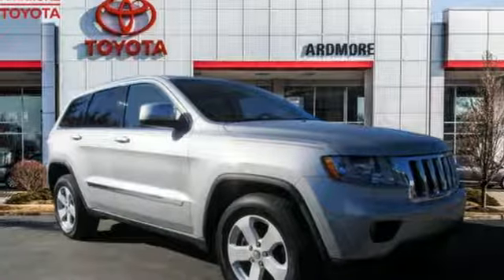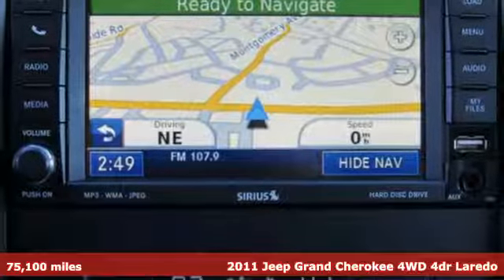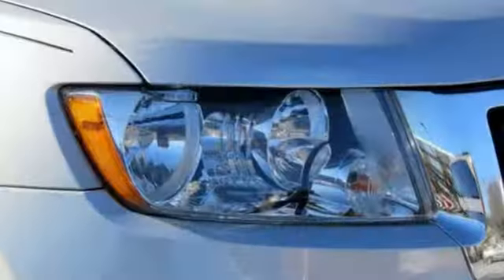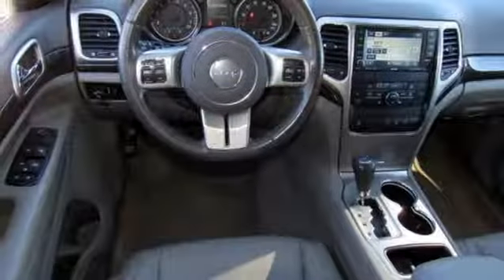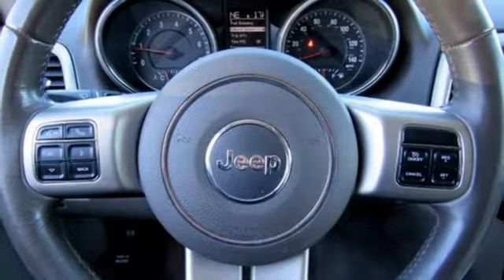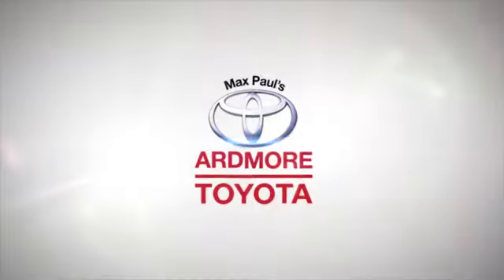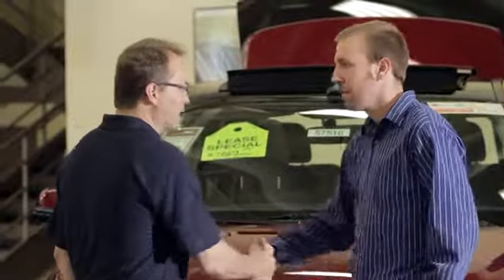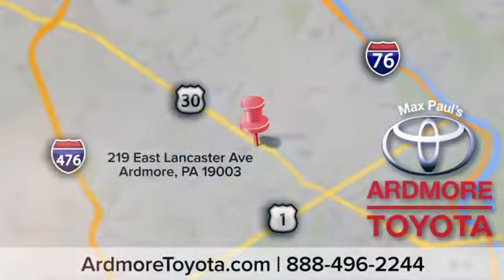Used 2011 Jeep Grand Cherokee Ardmore, PA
Year: 2011
Make: Jeep
Model: Grand Cherokee
Trim: Laredo
Engine: 6 Cyl. 3.6L
Transmission: Automatic
Color: Bright Silver Metallic
Interior: Dark Graystone/Medium Graystone Interior
Mileage: 75100
Stock #: U171991
VIN: 1J4RR4GG9BC610594
1 IIHS Top Safety Pick. Only 75,076 Miles! Scores 22 Highway MPG and 16 City MPG! This Jeep Grand Cherokee boasts a Gas/Ethanol V6 3.6L/220 engine powering this Automatic transmission. P265/60R18 ON/OFF ROAD BSW TIRES, MEDIA CENTER 430N -inc: AM/FM stereo w/CD/DVD/MP3 player, 30GB hard drive w/6700 song capacity, 6.5 touch screen, Garmin GPS navigation, SIRIUS travel link w/1-year service, USB port, DARK GRAYSTONE/MEDIUM GRAYSTONE INTERIOR, PREMIUM LEATHER TRIMMED BUCKET SEATS.*This Jeep Grand Cherokee Features the Following Options *26X LAREDO CUSTOMER PREFERRED ORDER SELECTION PKG -inc: 3.6L V6 engine, 5-speed auto trans, 115V aux pwr outlet, 180-amp alternator, 18 aluminum wheels, 506-watt amp, (8) speakers, subwoofer, dual zone automatic air conditioning, cargo compartment cover, heated front seats, leather wrapped shift knob, media center 430 w/CD/DVD player, hard disk drive, USB port, P265/60R18 on/off road tires, ParkSense rear park assist, ParkView back-up camera, pwr 8-way driver/passenger seats, premium instrument cluster, premium leather trimmed bucket seats, pwr 4-way driver/passenger lumbar support, remote start, auto-dimming rear view mirror w/microphone, security alarm, tire pressure monitoring system display, UConnect phone w/voice command & Bluetooth, universal garage door opener , BRIGHT SILVER METALLIC, 5-SPEED AUTOMATIC TRANSMISSION (STD), 3.6L VVT V6 FLEX-FUEL ENGINE (STD), 18 ALUMINUM WHEELS, Vehicle information center, Variable intermittent windshield wipers, Trailer sway damping, Tire pressure monitoring system, Tip start.*Know You're Making a Reliable Purchase *Carfax reports: 10 Service Records.*See What the Experts Say!*As reported by KBB.com: If you want a traditional SUV that offers good outward visibility, a roomy and functional interior, and solid off-road chops, you'll like the Jeep Grand Cherokee. That said, buyers who never make use of its robust character will still find the Grand Cherokee impressively comfortable on road.*Visit Us Today *Come in for a quick visit at Ardmore Toyota, 219 East Lancaster Ave, Ardmore, PA 19003 to claim your Jeep Grand Cherokee!*Call Today.*Vehicles are researched and priced based on REAL-TIME, LIVE MARKET PRICING TECHNOLOGY that ensures you will always receive the best overall market value.

Indoor Showroom
Financing
Rental Cars
Service, Parts & Accessories
Courtesy Shuttle
Detailing
Wi-Fi Internet Access
Handicapped Accessible

Address:
219 East Lancaster Avenue